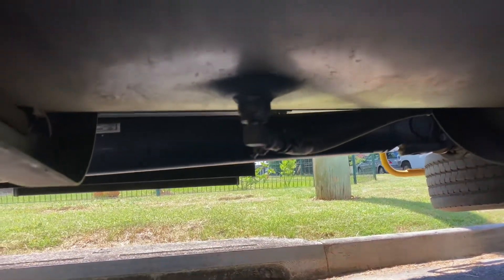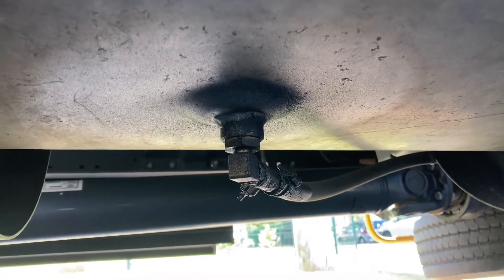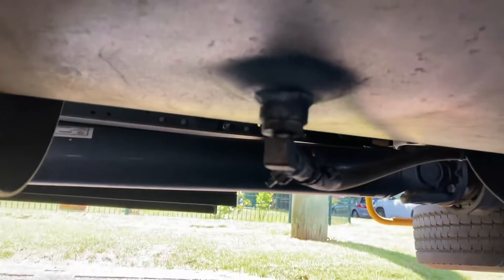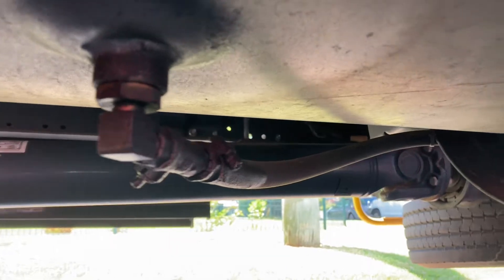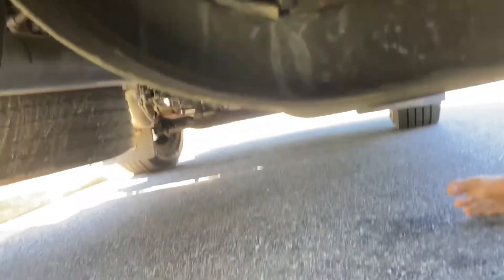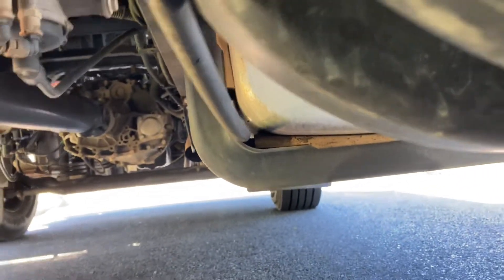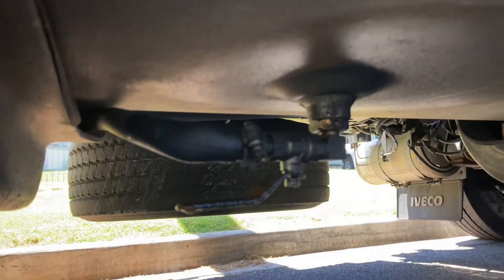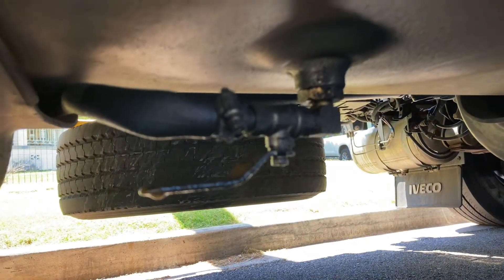Fuel Tank Connection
Connecting two fuel tanks to work in series together.
This will double the capacity and range of the vehicle.